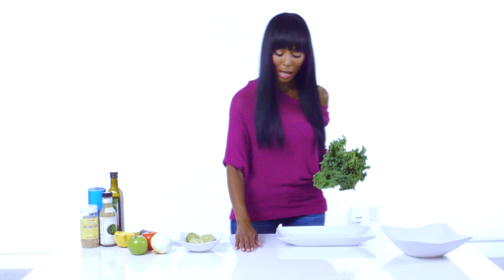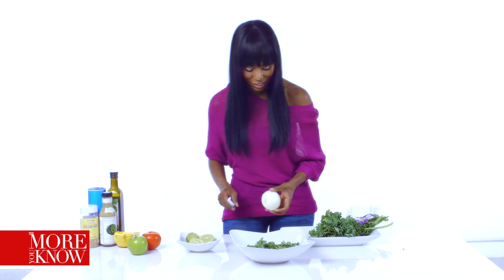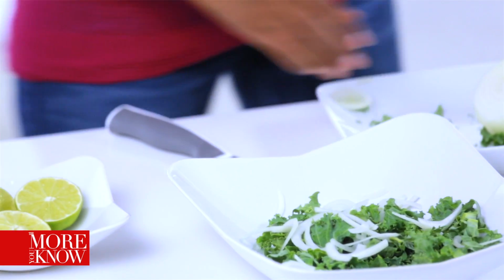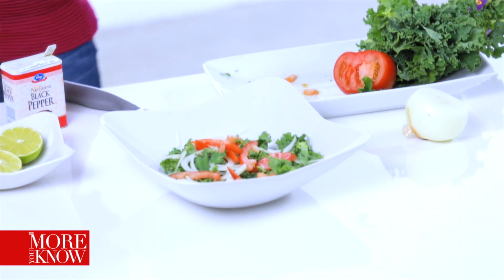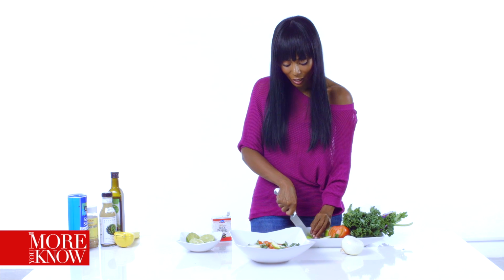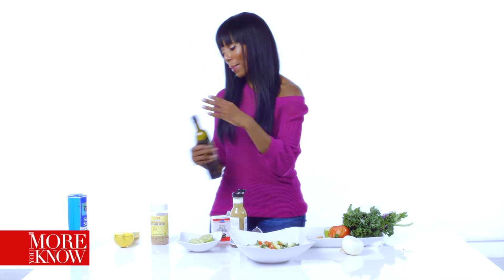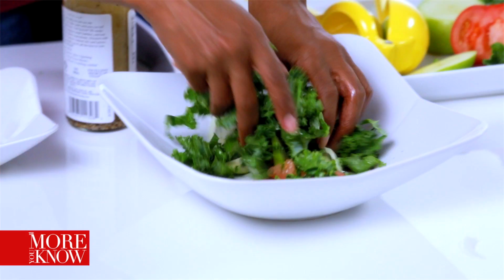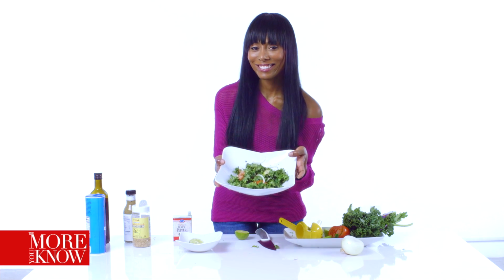EP: 2 How to make a Kale Fruit Salad in 5 mins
About  "The More You Know"

Single mom, creative director, and photographer and CEO of Emkron Studios, Phoenix White found yet another avenue to help heal, inspire, and empower. As host of her new lifestyle show, The More You Know, Phoenix focuses on quick and simple ways to elevate one's mind, body, and spirit for a healthier life.

Residing in Los Angeles, CA, Phoenix originally set out to pursue a career in music and acting, but after surviving neurosurgery in 2009 she saw her life and purpose in a new light.
Her spiritual awakening led to a need for several lifestyle changes, like adapting a vegetarian lifestyle (with an exception of occasional fish), that were easy to incorporate into the busy schedule of a hardworking professional and single mother. She then took her experiences and committed to sharing these relatable methods with those who need a jump start in the right direction.

Phoenix has been noted as one of the most inspirational young women on the rise, and is teaching other women to be the same.